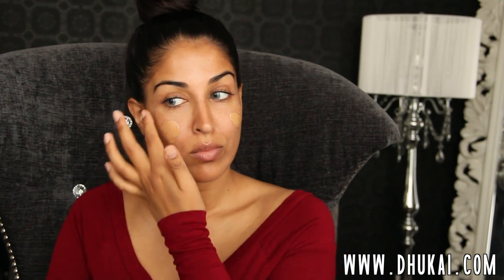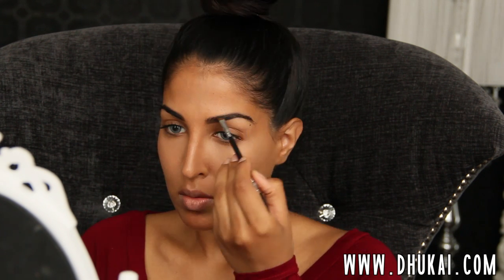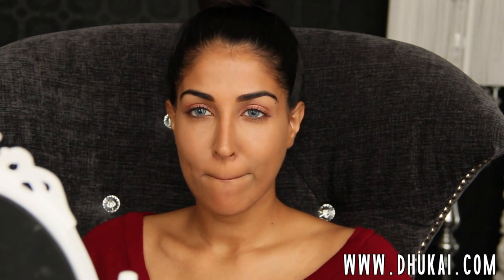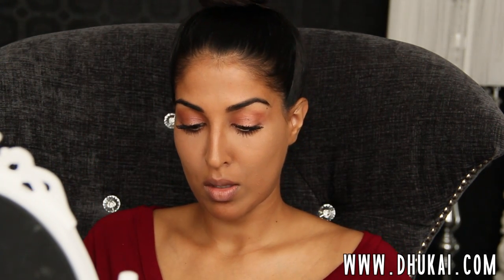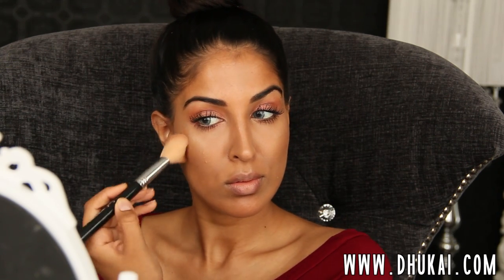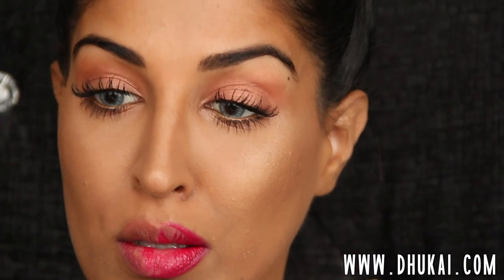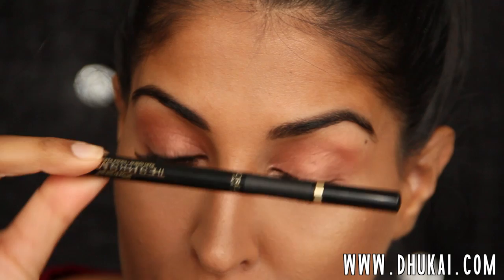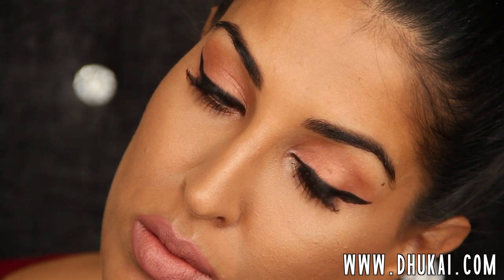Rose Gold Summer Make up Tutorial - 2 looks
Farah Dhukai
400 Applewood Crescent, Unit 100
Concord, ON
L4K 1C3

Loreal True Match Lumi w6
Loreal True Match w8
Real Techniques Miracle Complexion Sponge
Mac Pro Longwear Concealor nw25
MAC Brun Eyeshadow
Benefit Stay don't Stray eyeshadow Primer
Loreal Miss Manga
Loreal Super Slim Eyeliner (for 2nd look)
Too Faced Chocolate Soleil Bronzer
Hard Candy Tiki Bronzer (walmart)
Becca Shimmering Skin Perfector Topaz
Wet and Wild Cherry Picking Lipstick (for 1st lip look)
Jordana Tawny Lipliner
Sephora Cream Lipstain 02
NYX butter lipstick POPS

*i rarely do product sponsorships on my channel because i want to be fair to you guys and give you HONEST opinions. If you get something for free youre going to love it right? who doesnt love free.. no matter how the product works, so I try my best to stay away from that because I never want to mislead you guys for my own personal gain. The sponsorships I have done in the past have been for giveaway purposes only. Thanks for reading this little blurb :-) and I hope you appreciate my honesty!